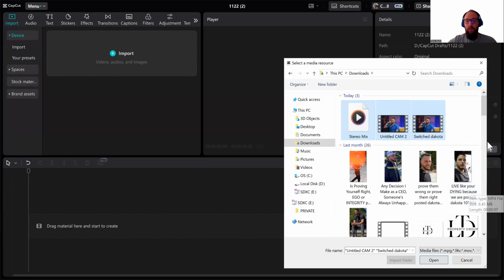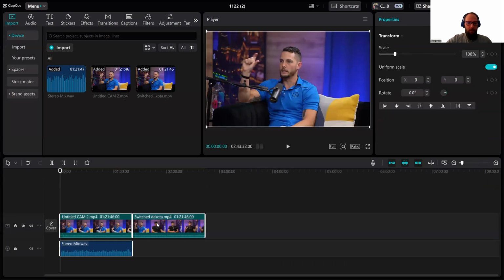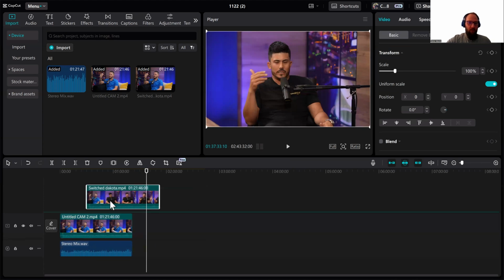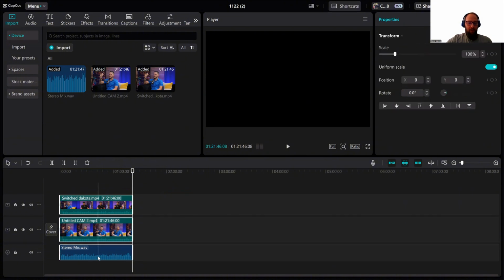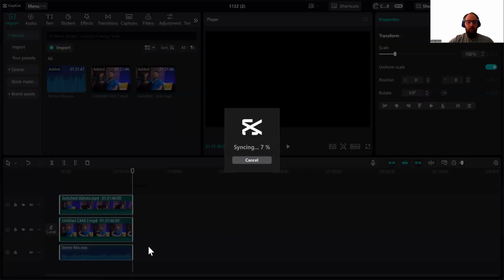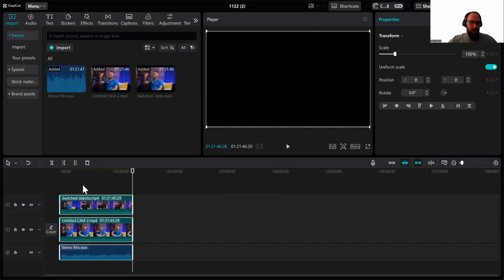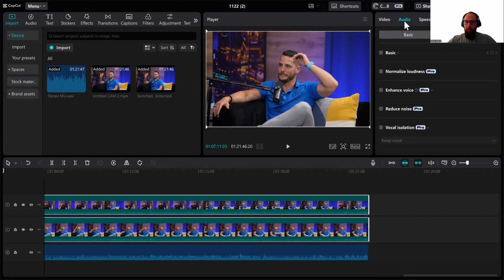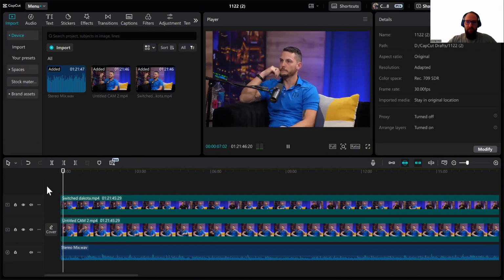How to Automatically Sync Video & Audio on CapCut in Seconds | Mac & PC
In this quick tutorial, we’ll show you how to sync audio and video perfectly in CapCut! Whether you're editing a vlog, music video, or podcast, syncing your audio to the video is key to a smooth edit.

What you’ll learn:

How to add and import audio
Step-by-step guide to syncing audio with video
Tips for perfect timing